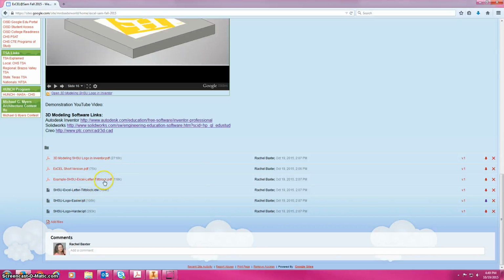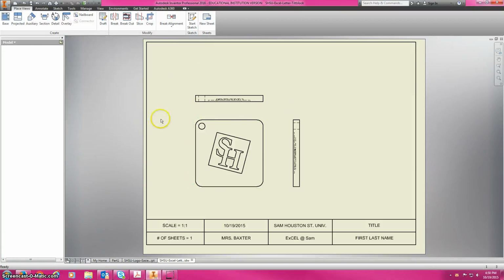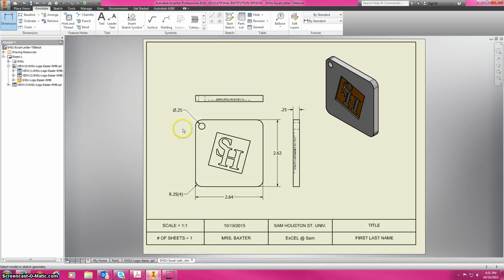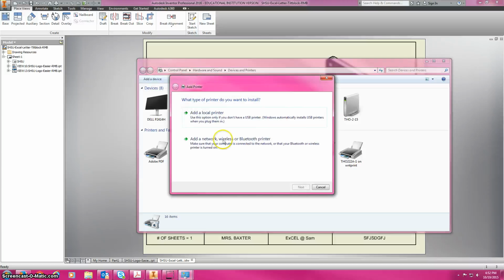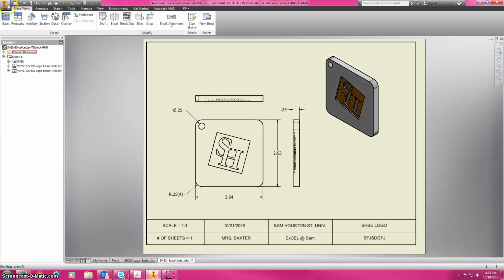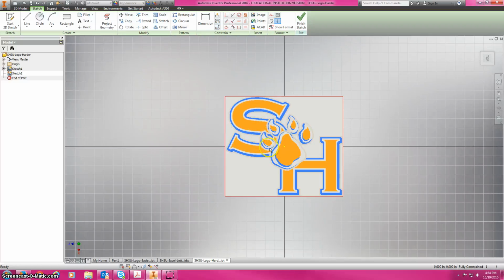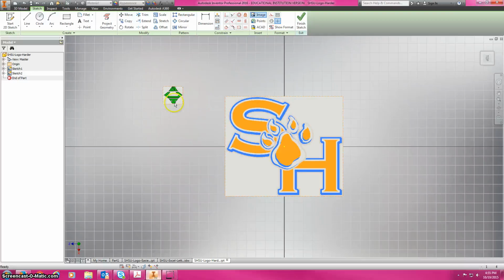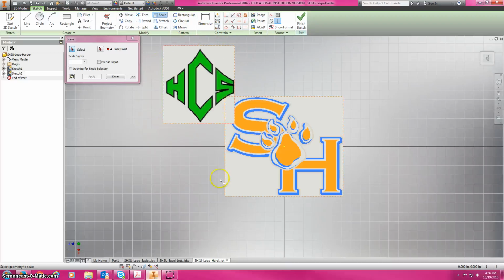How to add SHSU logo to print